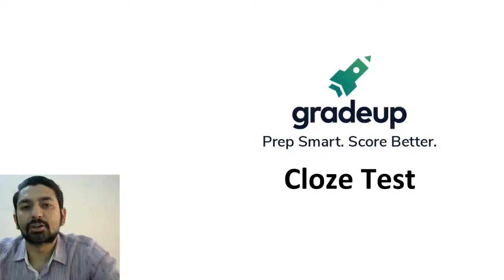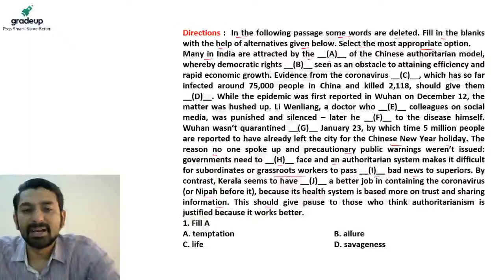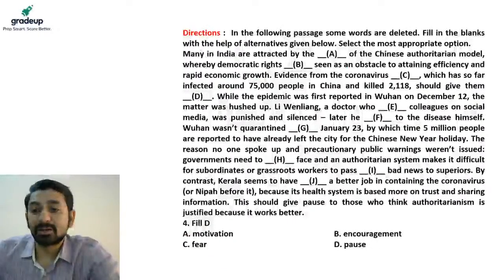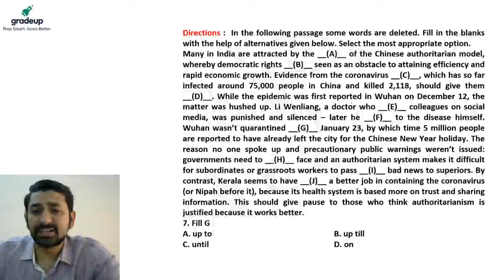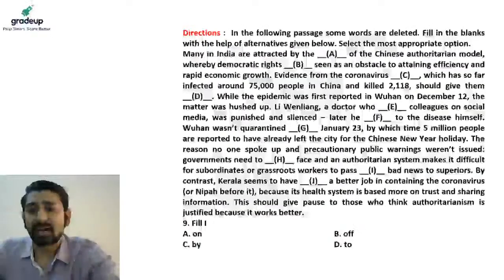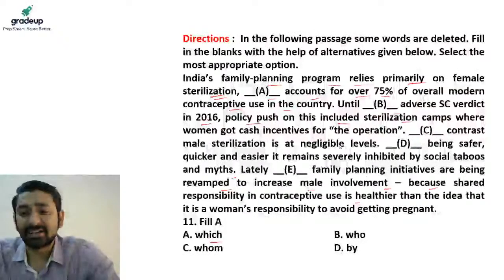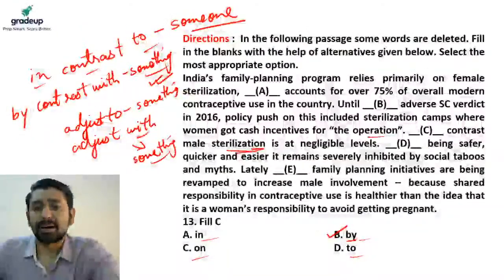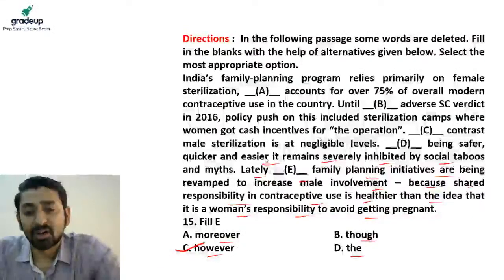CLAT 2020 | Cloze Test | Law Entrance Exam | English Language | Navin Iyer | Gradeup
CLAT 2020 - Watch the live class on Cloze Test for CLAT 2020 Preparation by Navin Iyer. Practice questions on Cloze Test for CLAT 2020 Exam. These classes will help you to level up your preparation for CLAT 2020. In this session Gradeup Expert will discuss english language for clat 2020.

Crack CLAT and other Law entrance exams in 2020 with a day-wise study plan
Target CLAT 2020: A Scoreup Course

🔴English Language/Quant DI                                           @ 12:00 PM
🔴Legal Reasoning / Static GK                                           @ 02:00 PM
🔴General Awareness                                                         @ 06:00 PM (Monday, Wednesday,Friday)
🔴Critical Reasoning/Analytical Reasoning                         @ 08:00 PM (Saturday, Sunday)

✅SLAT 2020 Exam Pattern Changed!🔥
👉🏻The exam pattern of SLAT 2020 has been changed.
👉🏻Total number of Questions reduced from 150 to 90.
👉🏻In each section, the number of Questions reduced from 30 to 18.
✅Writing Ability Test (WAT) introduced this year! - Writing Ability Test (WAT) of 30 minutes carrying a subjective type of questions. The WAT part will be active after 90 minutes of test completion.
Note: The section of WAT will be evaluated only if the applicant has been shortlisted for further admission process.
👉🏻WAT will include subjective essay questions."

Gradeup Community, Get updates on -
👉Daily Quizzes for Law Exams
👉 Daily Current Affairs for Law Exams